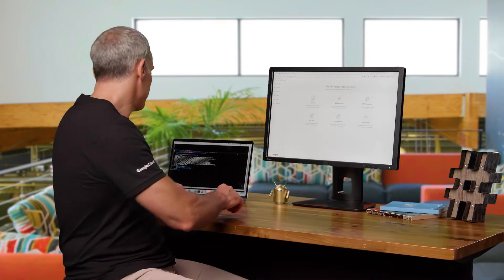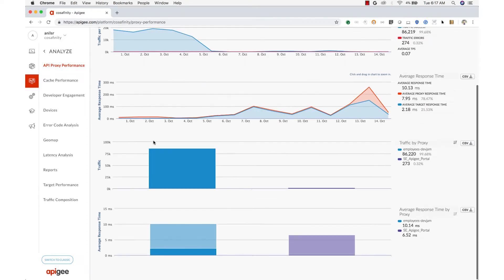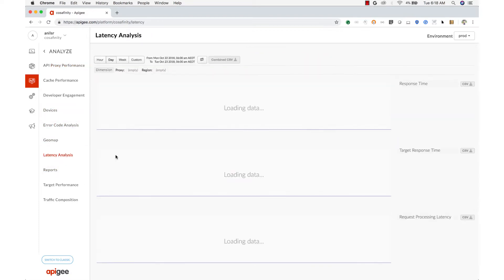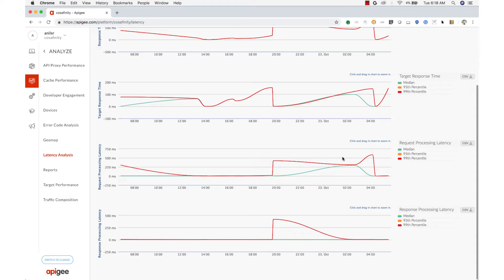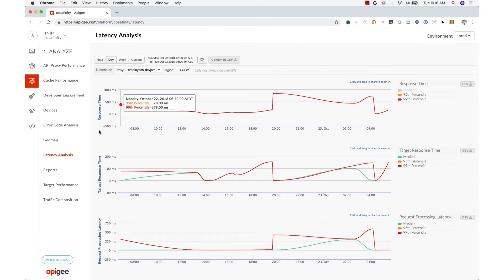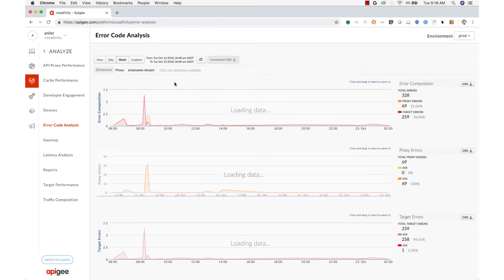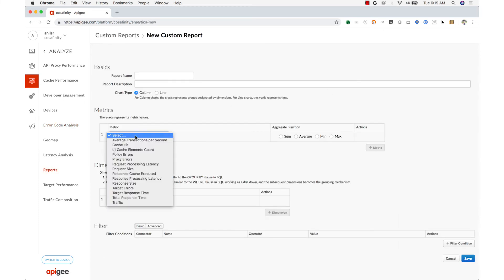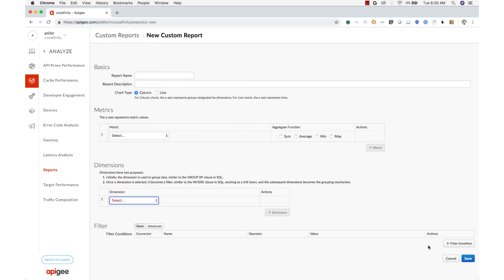Apigee Edge: Analytics Demo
Apigee Analytics provides an overall view of your API program and enables you to see overall traffic for all of the APIs in an organization, watch how developers engage with your APIs, and see which apps receive the most traffic.
Analytics also features a business transactions dashboard, anomaly detection, and custom reports.